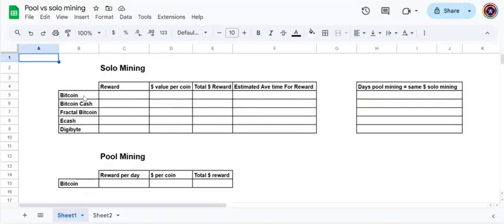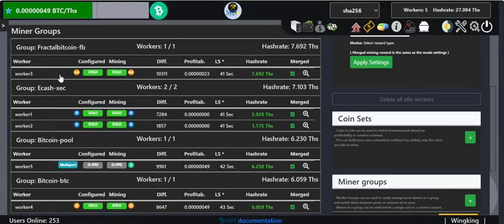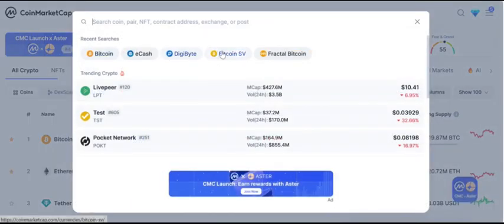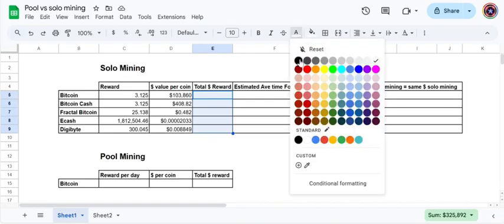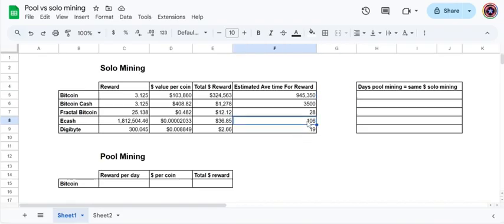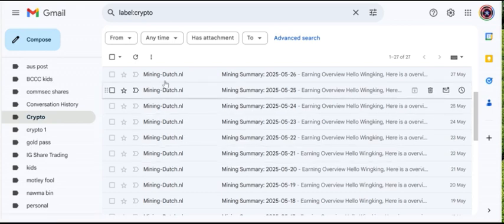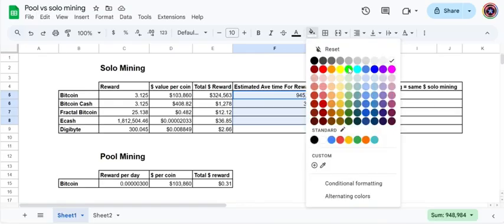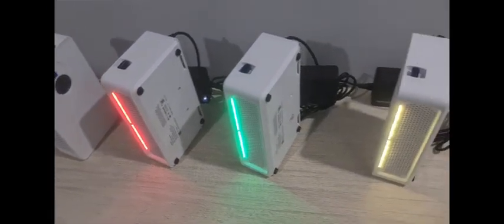Solo Mining vs Pool Mining with the Canaan Avalon Nano 3S – Best Coins Revealed!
Is solo mining worth it in 2025? I put the Canaan Avalon Nano 3S to the test! In this video, I compare solo mining vs pool mining across 5 different SHA-256 coins to find out which method is most profitable and what coin gives the best results. Watch as I break down the stats, hash rates, luck factor, and real-world earnings from both approaches – and reveal the best coins to mine with this compact yet capable ASIC miner.

⛏ Coins Tested:

Bitcoin (BTC)

Digibyte (DGB)

Ecash (XEC)

Fractal Bitcoin (FB)

💡Whether you're a mining beginner or just curious about the Avalon Nano 3S, this is the ultimate showdown you don’t want to miss!